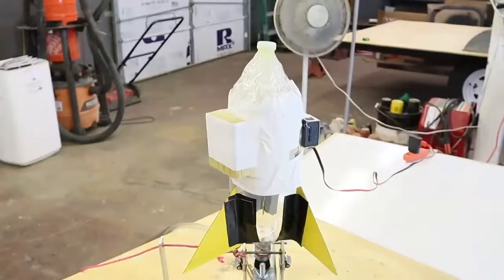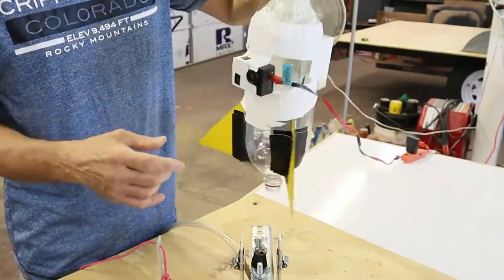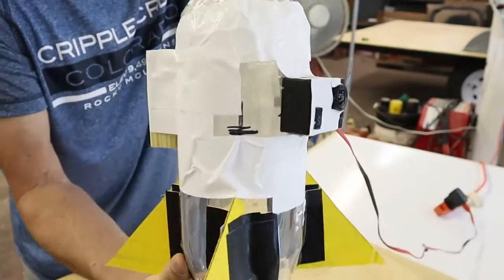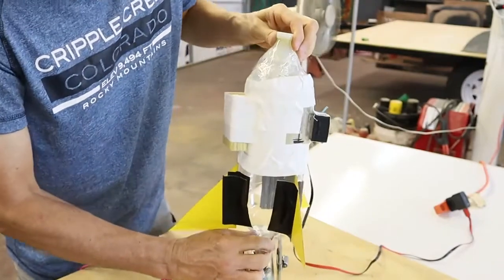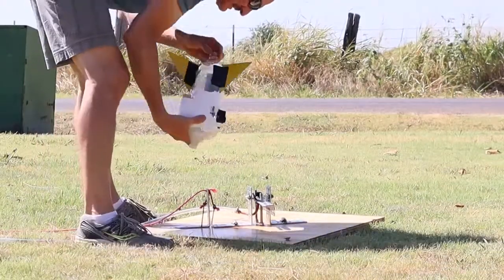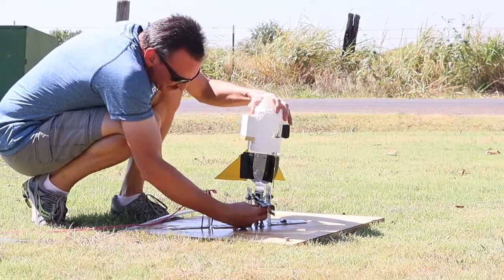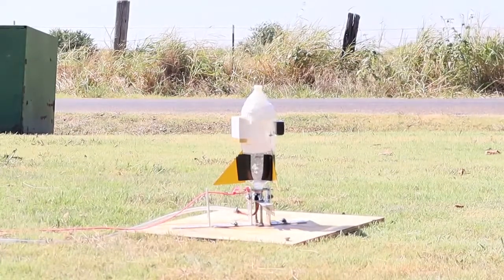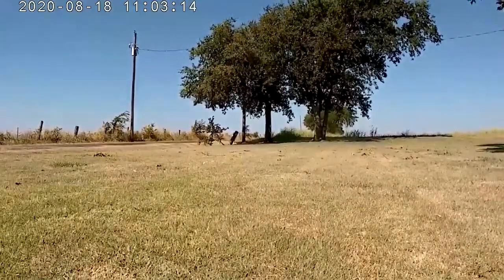2 LITER WATER BOTTLE ROCKET VIDEO CAMERA Home Project Fun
How to build a WATER BOTTLE ROCKET with a video camera for a fun home project. We are making ideas happen in maker garage 101.

If you ever wanted to build your own WATER BOTTLE ROCKET this is how. This style of WATER BOTTLE ROCKET is durable and strong. This WATER BOTTLE ROCKET is made to use over and over again without failing. This WATER BOTTLE ROCKET is a safe design and will offer many launches for many projects to come

LED pack
Fisker Scissors
Table Cutting Mat
Paper Cutter
Color Card Stock
Elmer's Glue
Clear Tape
Aluminum Foil
Vibrating motors
Googley Eyes
Pipe Cleaners
Hot Glue Gun with light
MBOT Ranger